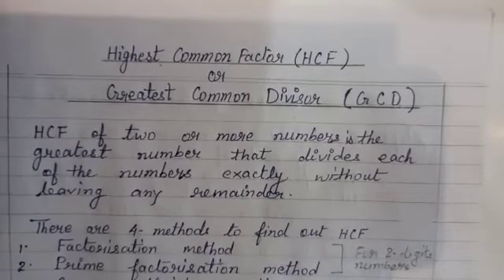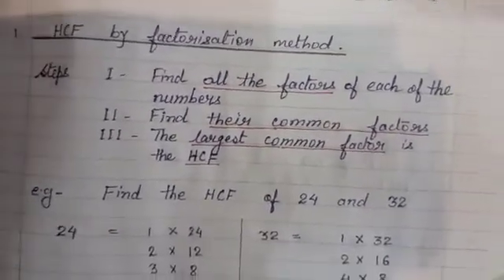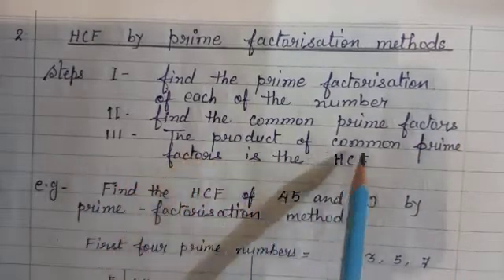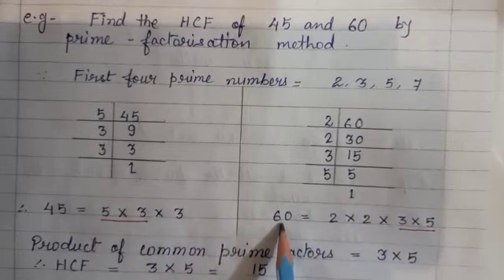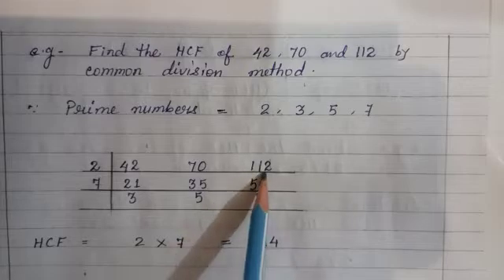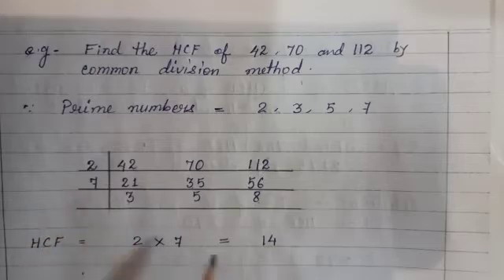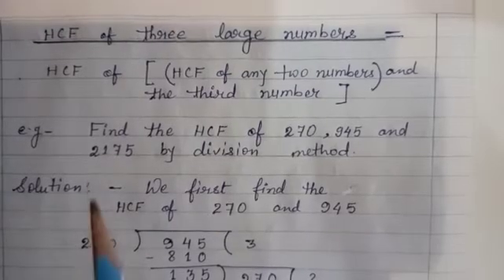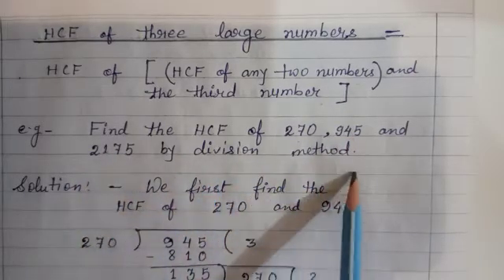Class V (Mathematics) Lesson No. 6 (Part 4) (Attachment in the description box)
Topic - "Prime - Numbers, Composite - Numbers, Prime - Factorisation and HCF"